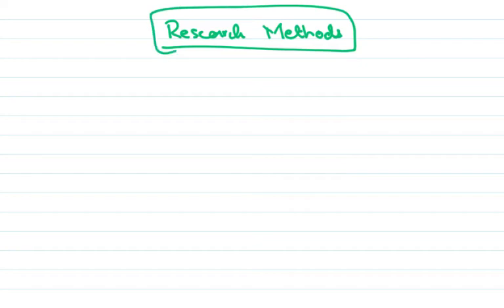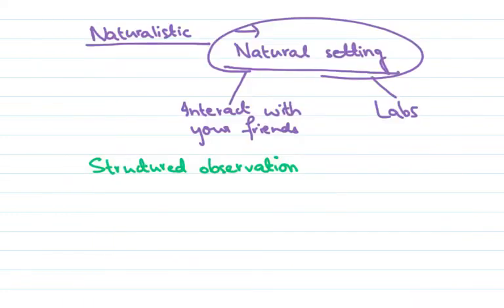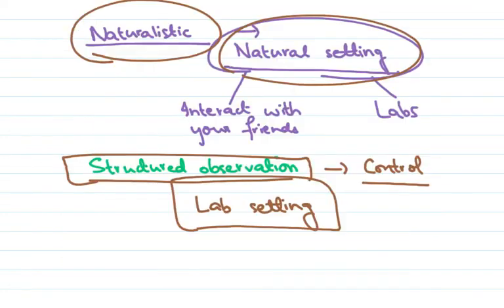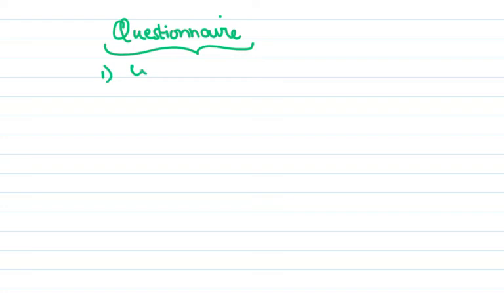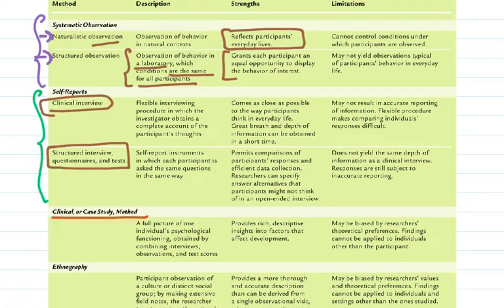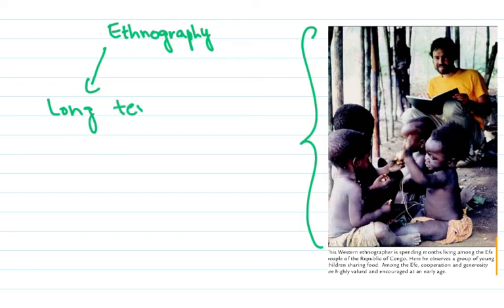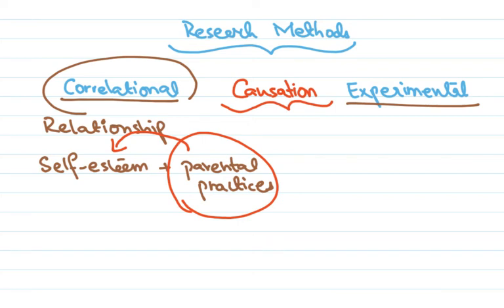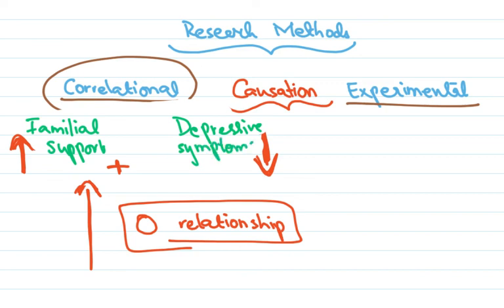Research Methods in Developmental Psychology Part I